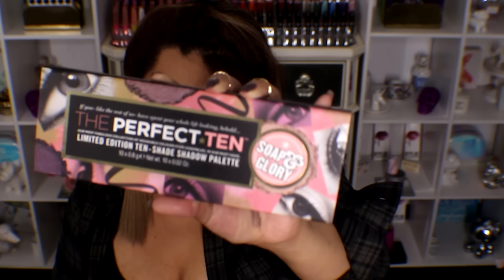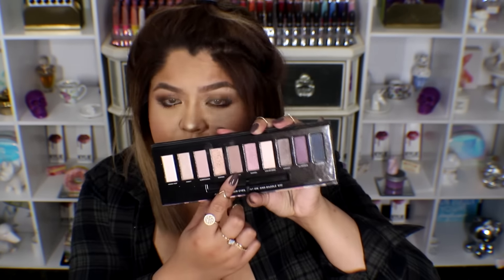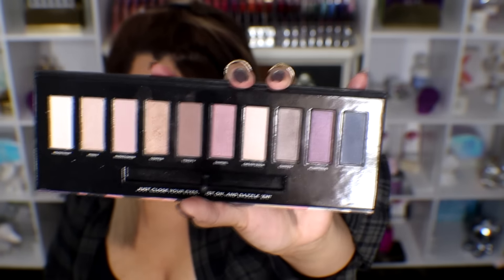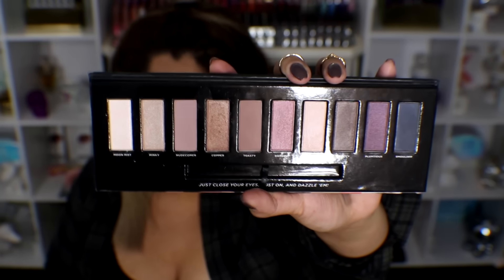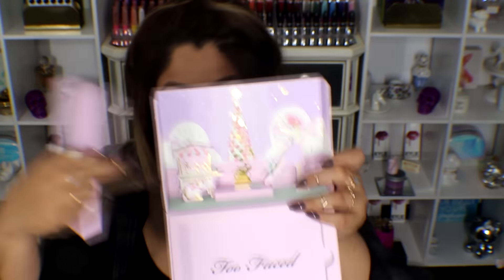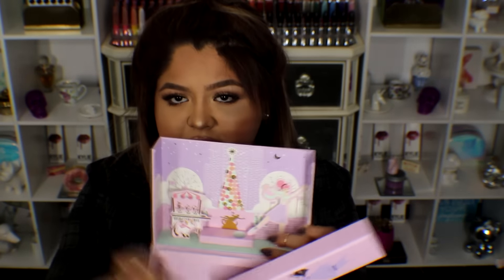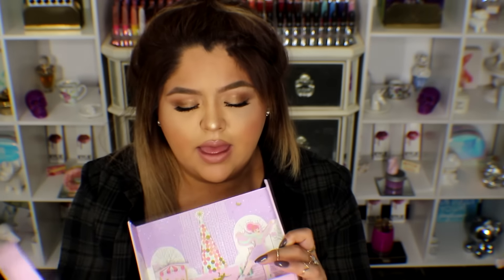Hot or Not Holiday Palettes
The black eye i have was an accident I was not beaten lol and I will be picking up more kits as we get cloer to the holidays! xoxox

Products mentioned:
TooFaced Merry Macarons $39
TooFaced Grand Hotel Cafe $49
Urban Decay Naked Ultimate Basics $54
ABH Makeup By Mario Palette $45
ABH Ultimate Glow Kit $45
Smashbox LA Lights Palette $39
TooFaced Niki Tutorial Palette $56
Soap and Glory The Perfect Ten $20

picmonkey